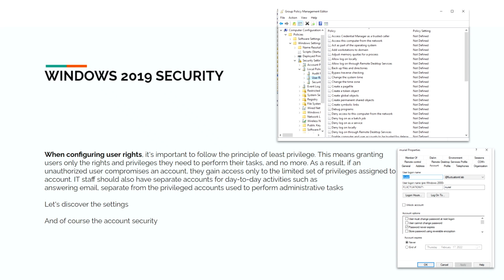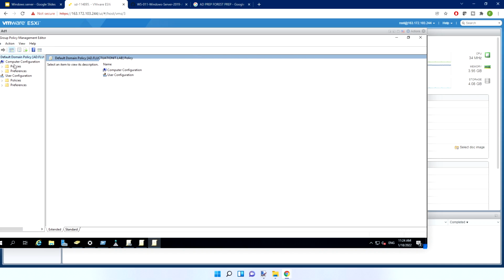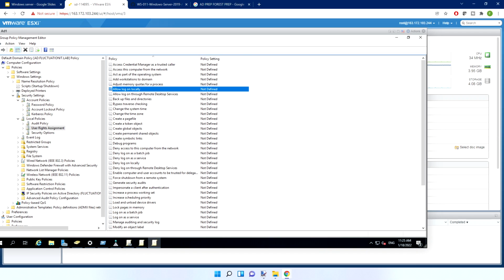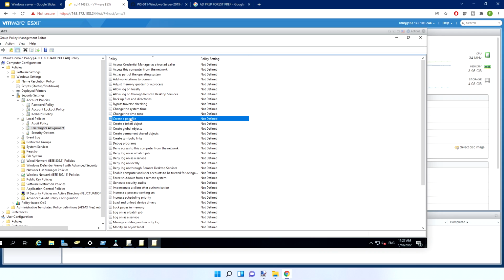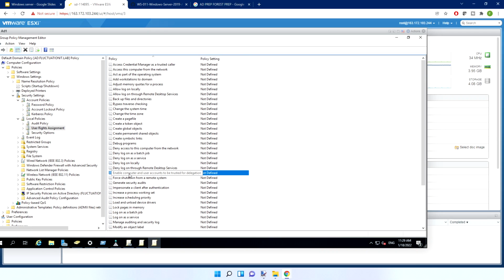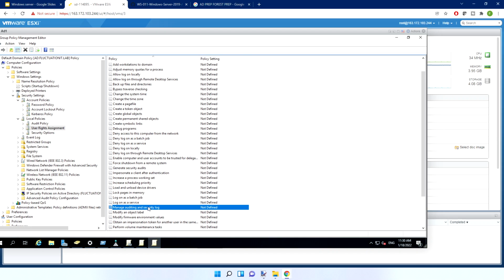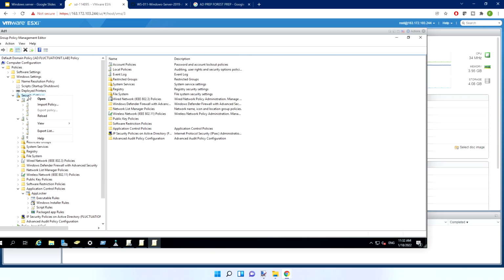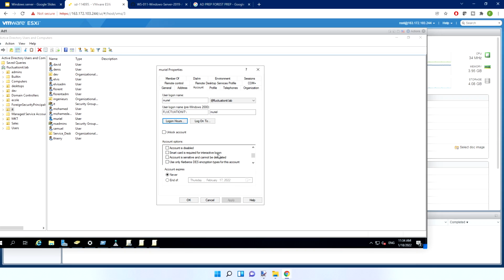Windows 2019 security Features.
Windows Server 2019 – security features overview

Hello guys,
Welcome to this new video from my “Upgrade your skills to Windows Server 2019” training.
In this lesson, which is part of the full course, we will look at several important security features available in Windows Server 2019 and how they help you protect your infrastructure.

In this video you will learn:
- Key security improvements introduced with Windows Server 2019
- How to harden your servers with built-in security features
- How security ties into roles like Active Directory, DNS, DHCP and Remote Access
- Best practices to secure a modern Windows Server environment
- Why upgrading your security skills on Windows Server 2019 is essential for today’s IT

Update your skills to Windows Server 2019:
- Learn the new features of Windows Server 2019
- Discover and manage the major server roles
- Work with core network services such as DNS, DHCP and Remote Access
- Learn how to install and administer Active Directory and much more